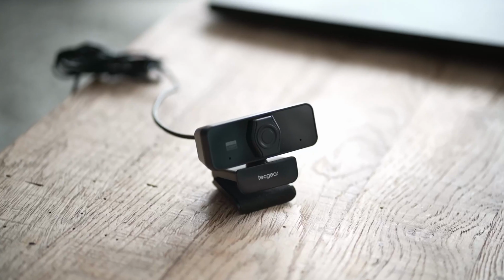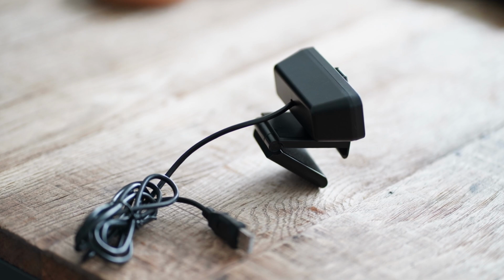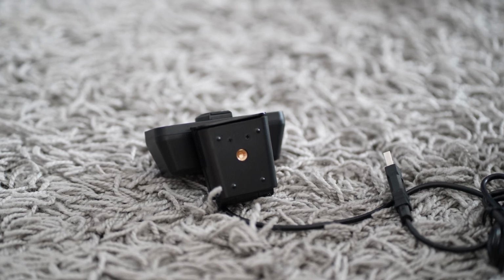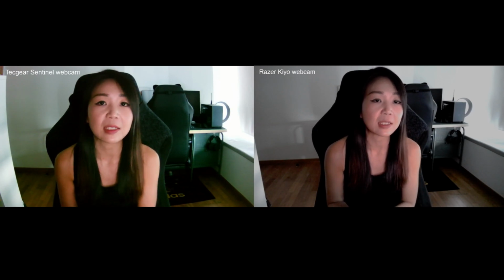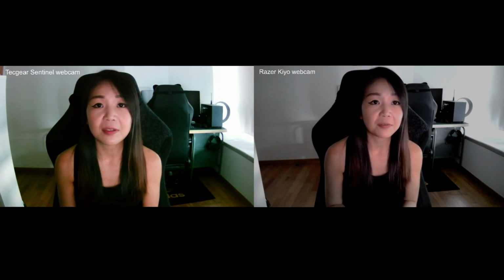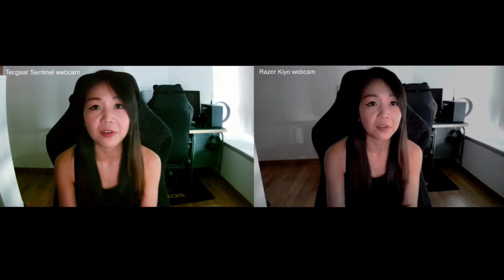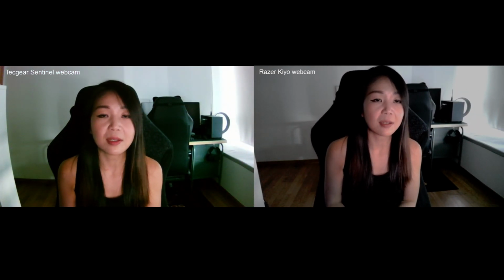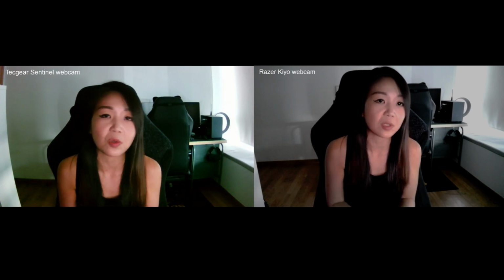Tecgear Sentinel Webcam Review - Up your video-call game with FHD 1080p at less than US$20!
Improve your work-from-home setup with the Sentinel webcam from Tecgear. At just S$22.90, this webcam packs a bunch of features for its price. Hear me share its features, as well as showcase how it works and perform against pricier webcams such as the Razer Kiyo.

0:00 Intro
1:22 Webcam specifications
3:21 Testing the webcam output
4:18 Side-by-side comparison Tecgear Sentinel with Razer Kiyo
9:17 Tips to look great on webcam

| GAMING GEARS |
This playlist is a compilation of our gaming gears which we share our reviews or guides on all that we are gaming with, that we recommend you do too!